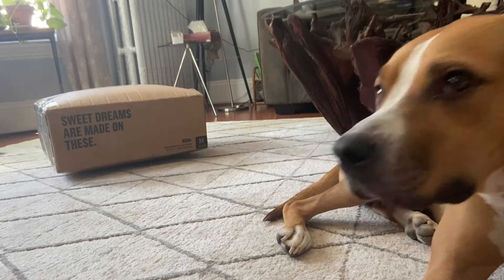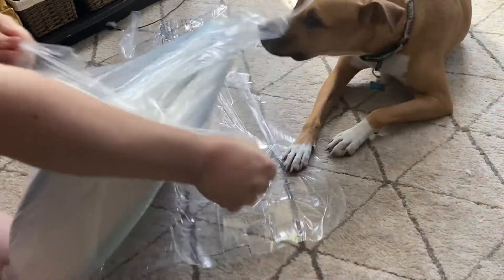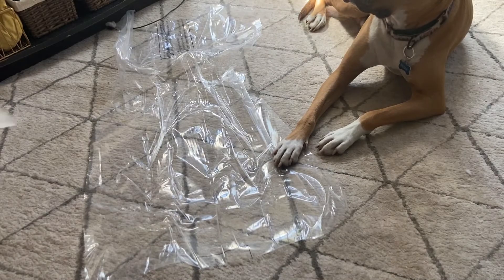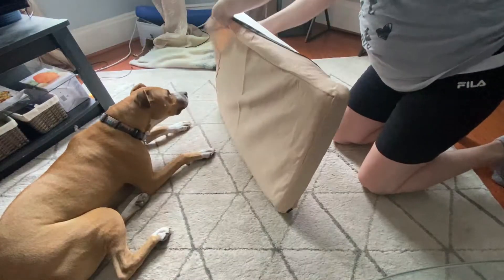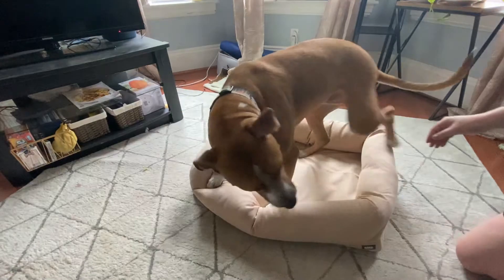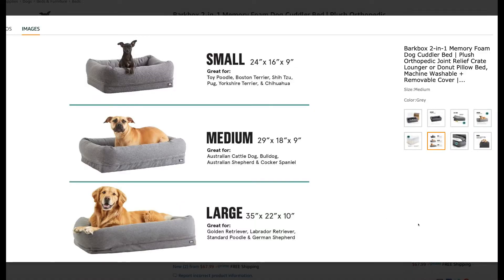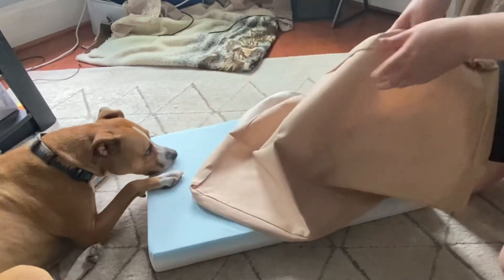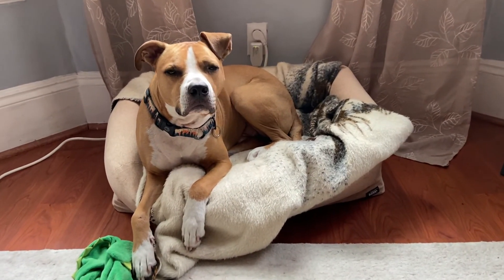BarkBox Dog Bed Review: They Make Beds Now?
See the flat style (BarkBox Platform Bed)

BarkBox is already well-known for their dog subscription boxes, but now they've started trying something different - dog beds! See what my dog Remy thinks of the BarkBox Cuddler bed and let us help you decide if you should try it too!